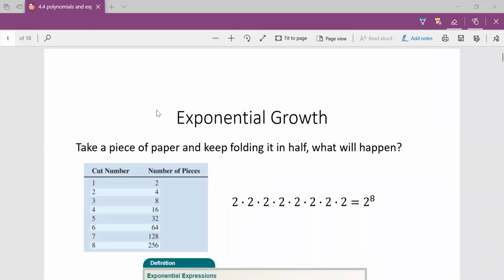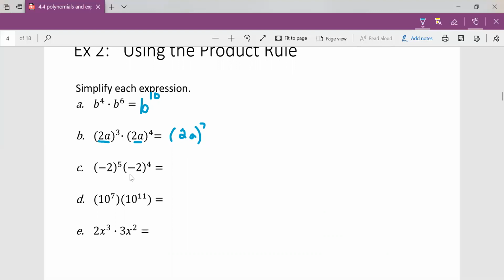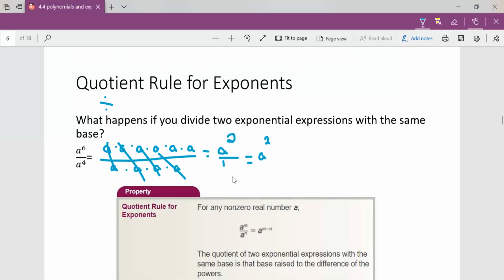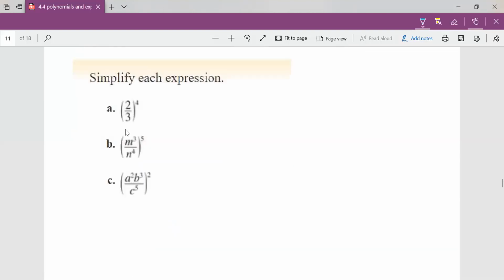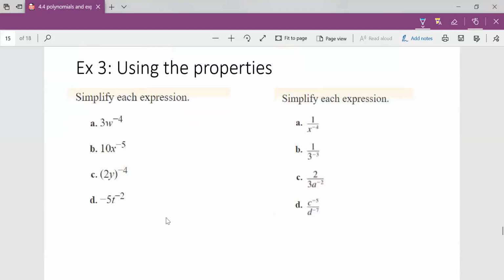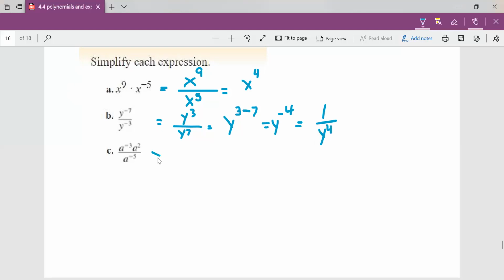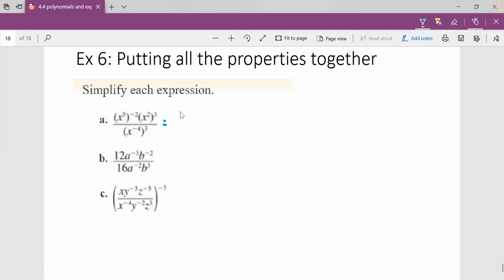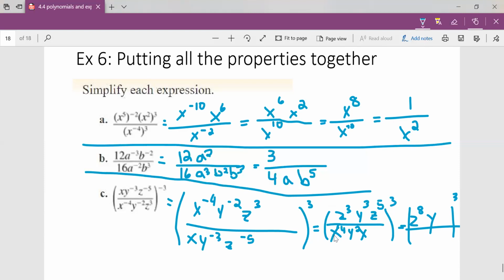4 4 exponent notes